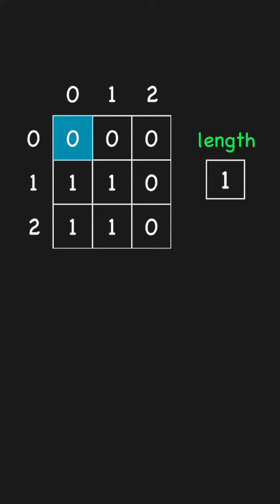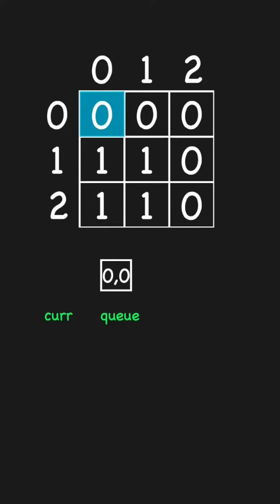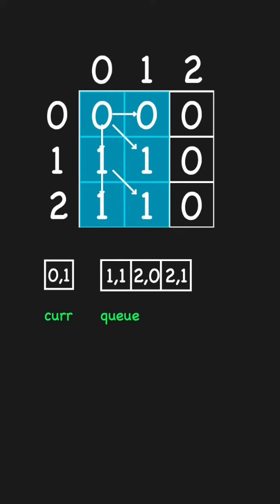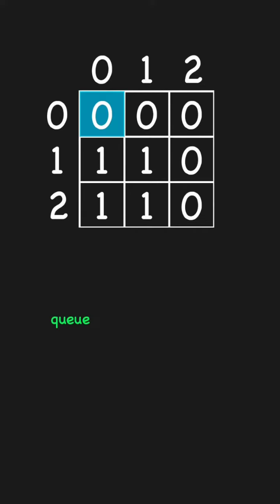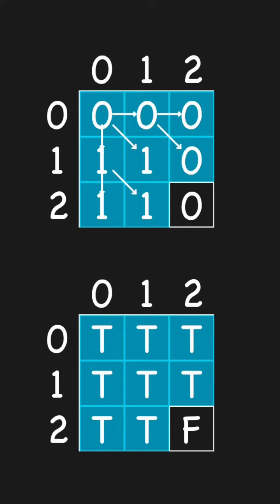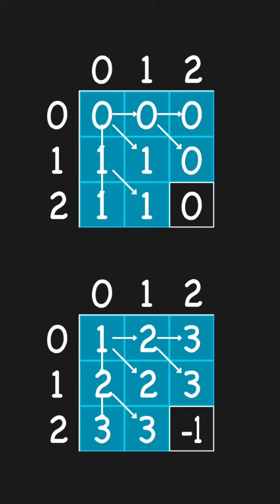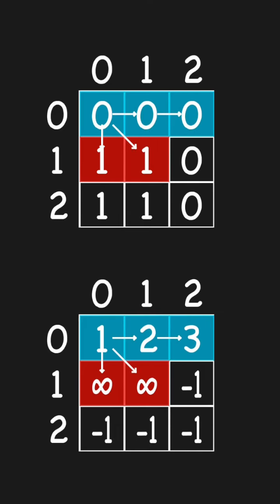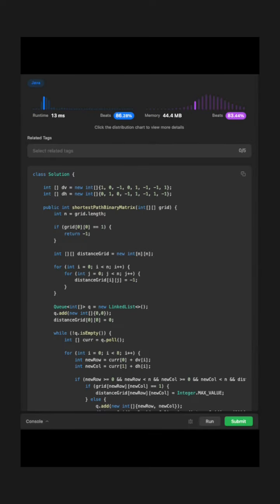Shortest Path in Binary Matrix (Leetcode 1091)